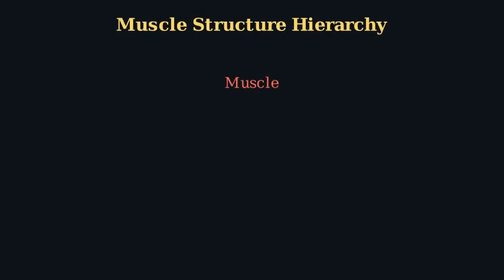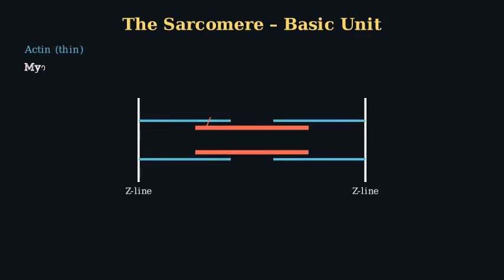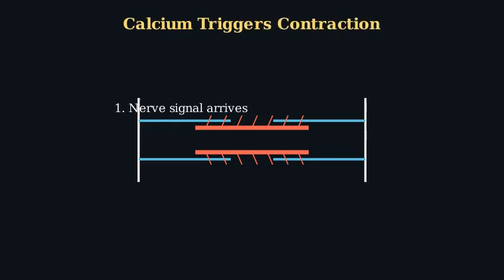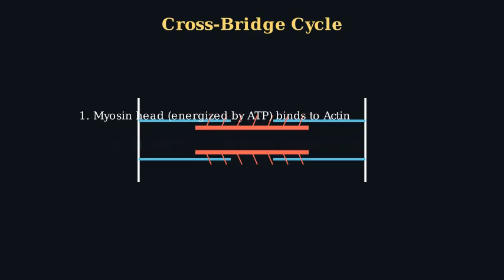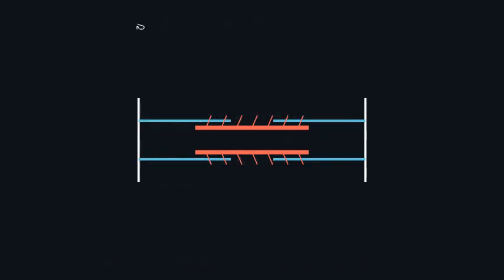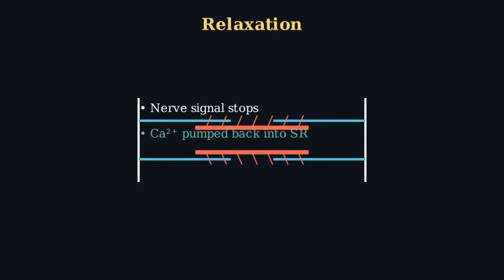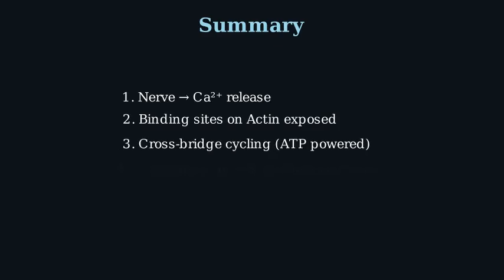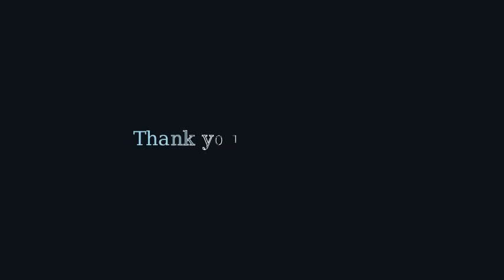Sliding filament theory